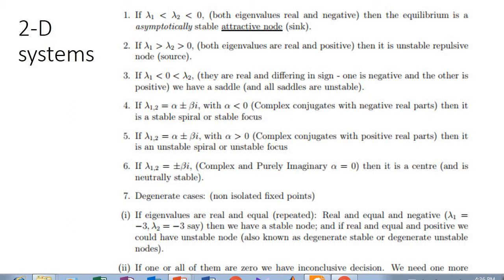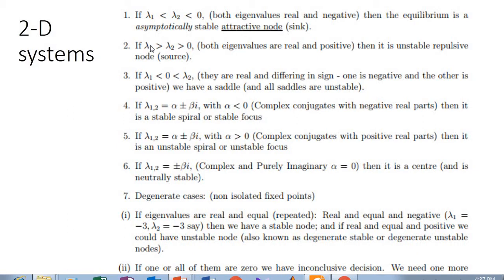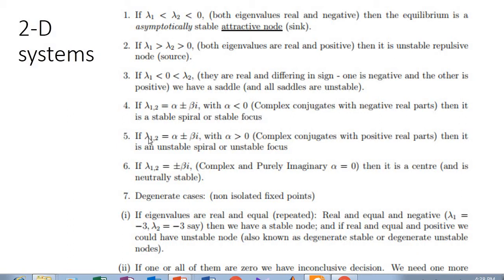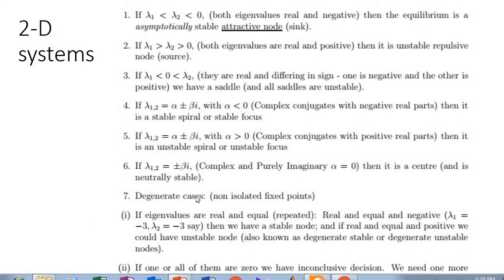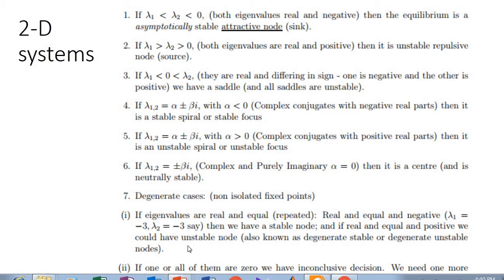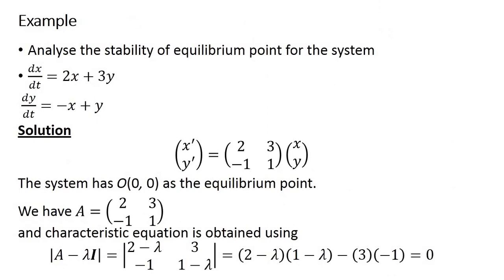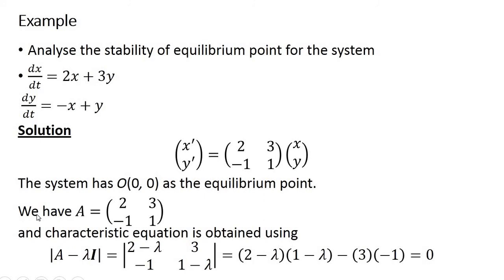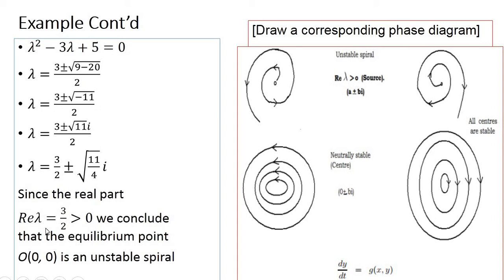Engineering Mathematics II (EMR/EMI 1201): Lesson 10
Stability analysis using Eigenvalues